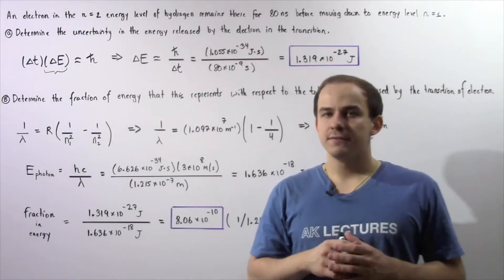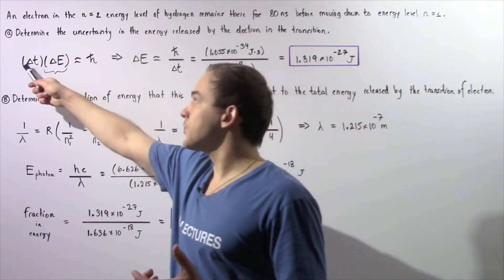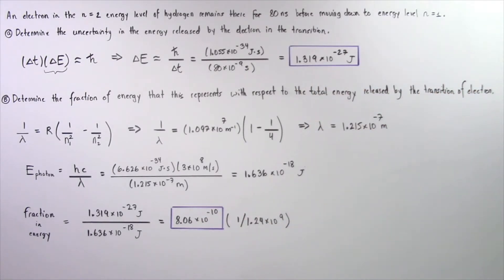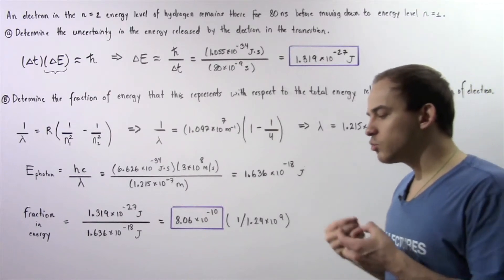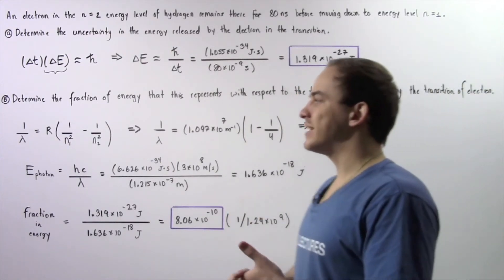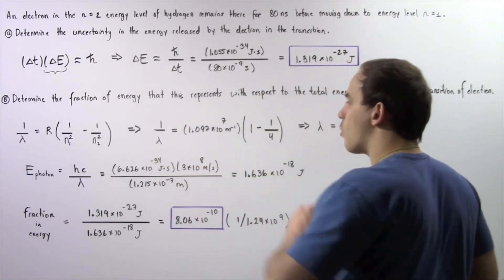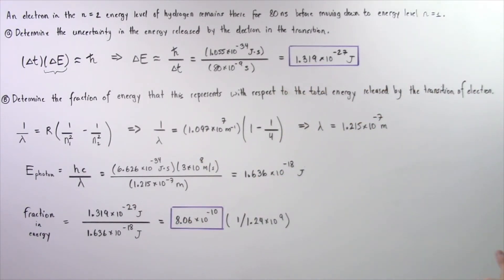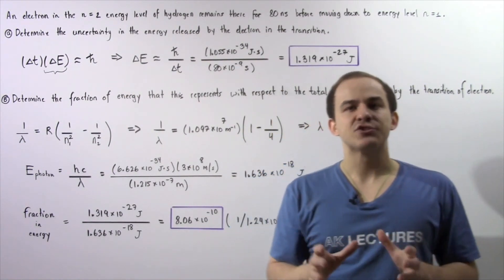Heisenberg Uncertainty Principle Example # 2